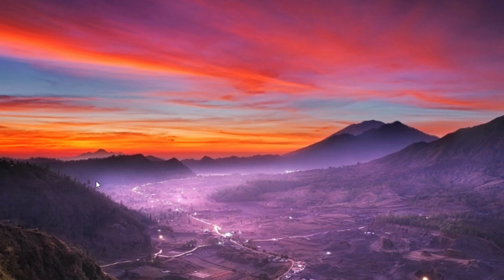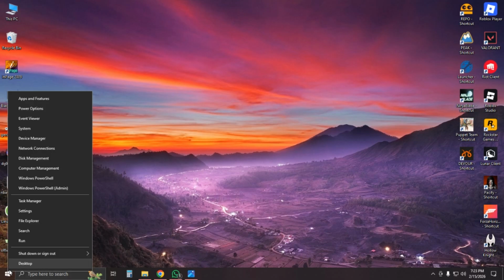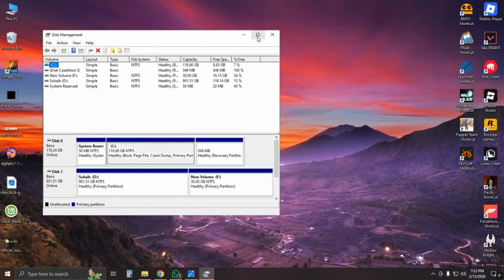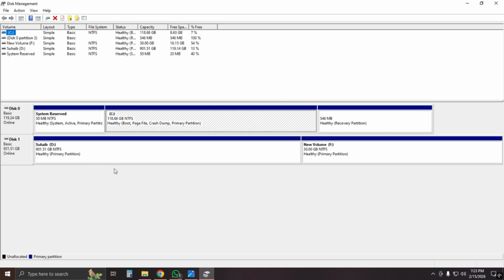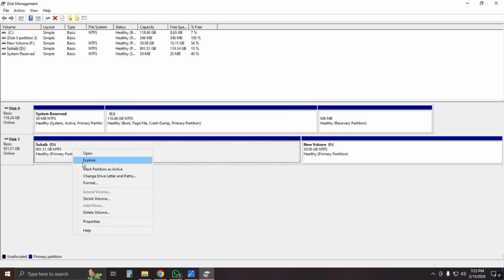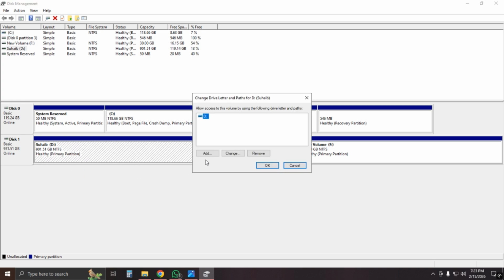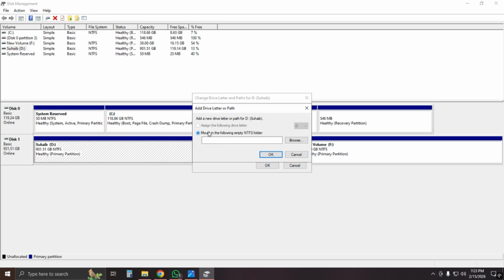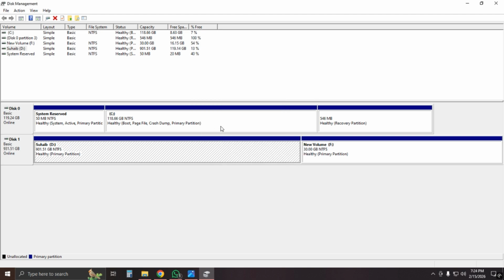Hard Drive Not Showing Up in My Computer | D Drive Not Showing Up Windows 11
Is your D drive or hard drive not showing up in My Computer on Windows 11? In this step-by-step tutorial, you’ll learn how to fix missing drive issues, why your hard disk isn’t appearing, and the best working methods to restore it safely without losing data.

In this video you’ll learn:
✔ Why a hard drive doesn’t show in File Explorer
✔ How to fix D drive missing problem step by step
✔ Disk Management fixes that work instantly
✔ Drive letter and partition solutions
✔ Tips to prevent drive detection issues in future

This guide is perfect if your storage drive disappeared, isn’t detected, or doesn’t appear after installing or connecting it. Follow along and restore your missing drive quickly using safe troubleshooting methods for Microsoft Windows systems.

💻 Compatible With:
Windows 11 / Windows 10 | HDD & SSD drives